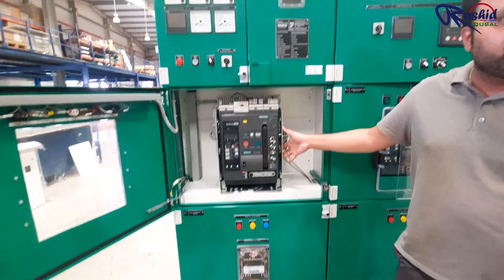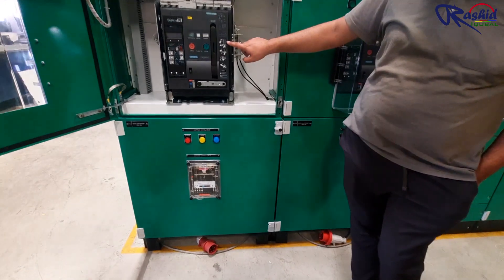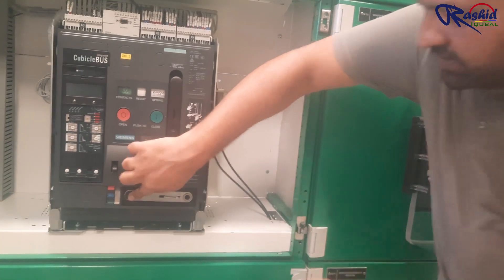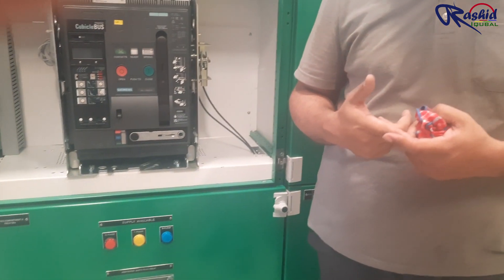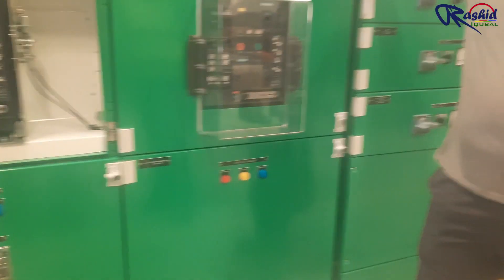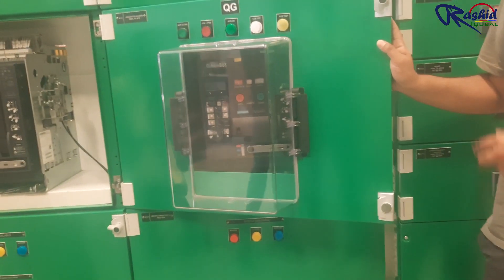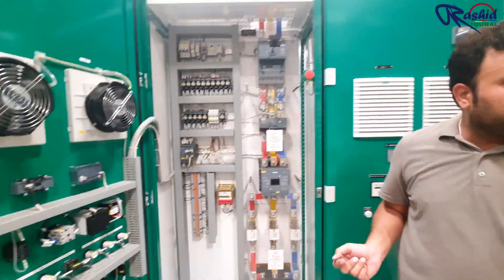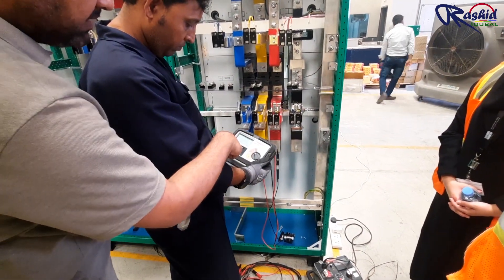MCC Panel testing | FAT Test | Air circuit Breaker mechanical interlock test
Learn how to perform FAT (Factory acceptance) test of MCC Panel. Here you can learn the operation of mechanical interlock of ACB.
Thanks to Al-Khayarin who demonstrated wonderfully.